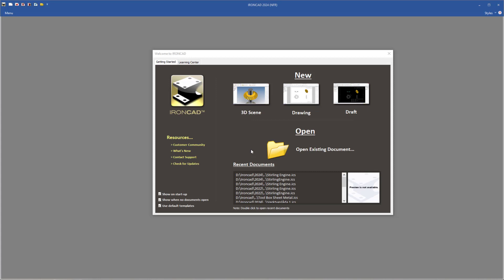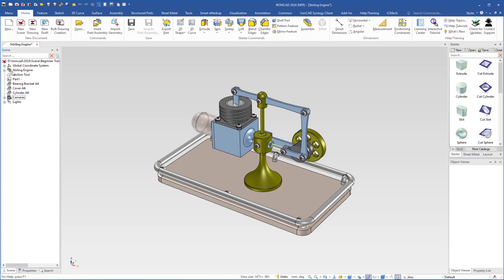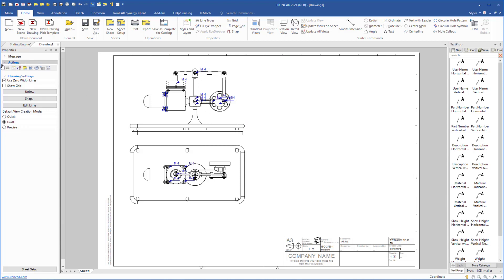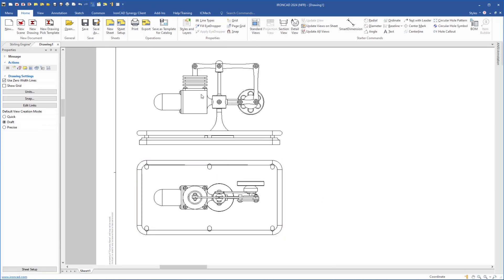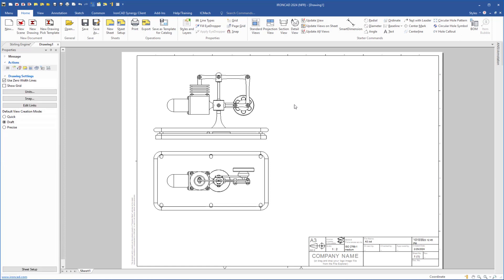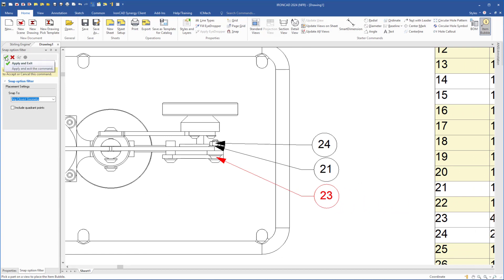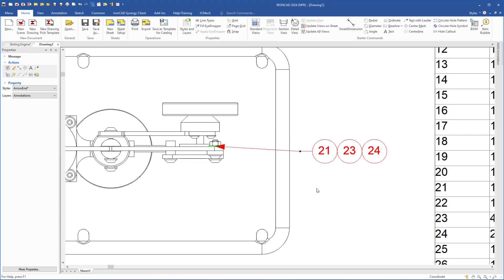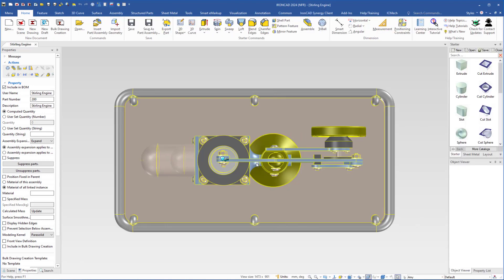IronCAD Training 39 | 2D Drawing (1/7)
The button Standard Views in the middle of the Home ribbon tab at the top will create a new set of views from the selected ICS file. In case you close the window by mistake you can just click the Standard Views button to open the window again. Every time you click the button, there will be a new set of views which will have no direct relation to any pre-existing sets of views. If you want to edit an existing set of views, right click on a view and choose Edit View Orientation.